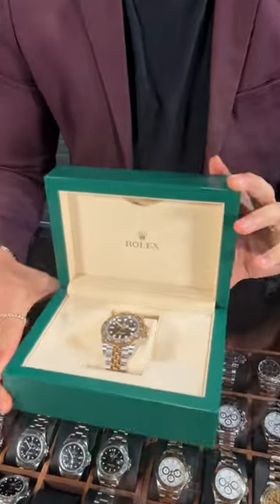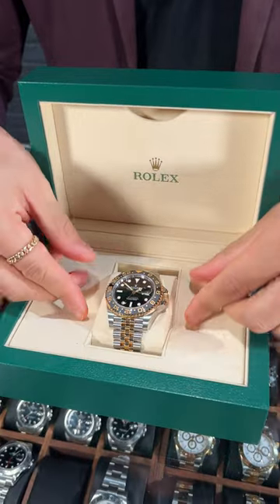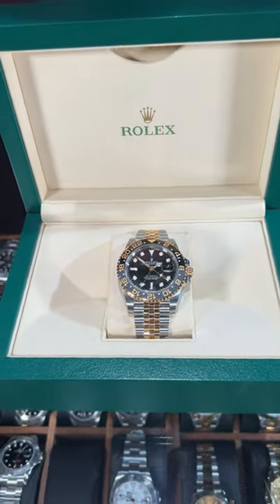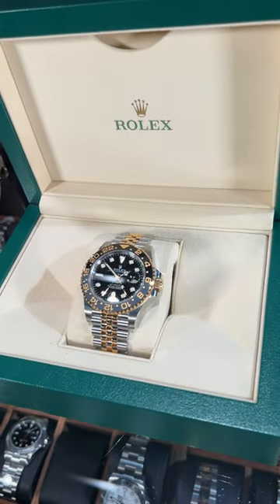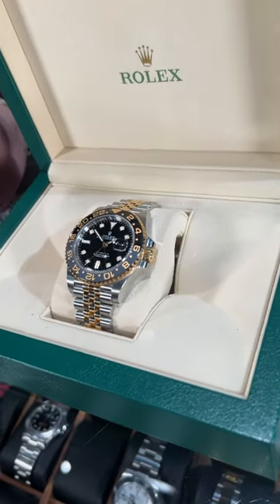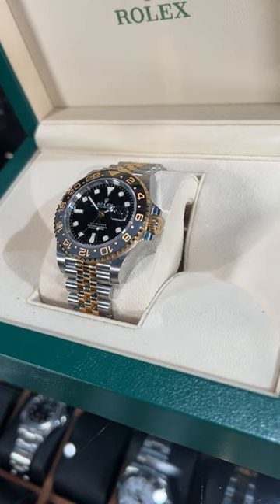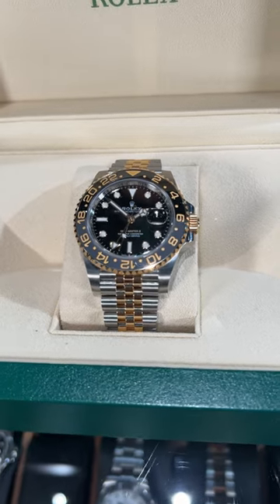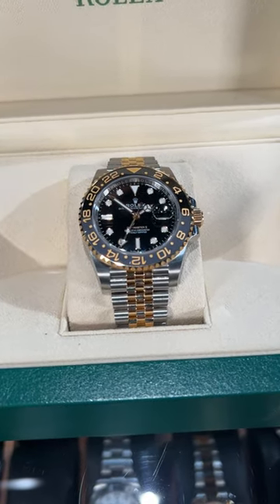Rolex GMT Master II Yellow Gold Steel Grey Bezel Mens Watch 126713 Review | SwissWatchExpo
The Rolex GMT Master II 126713 was introduced in 2023 as the latest iteration of the Crown's signature pilot watch. It features a steel and gold finish, and a two-color Cerachrom bezel insert in grey and black ceramic that complements the black dial with white luminous markers and hands. Completing the look is a Jubilee bracelet with a flip-lock clasp.

FULL DETAILS AND PRICING:
Rolex GMT Master II Yellow Gold Steel Grey Bezel Mens Watch 126713

Stainless steel case 40 mm in diameter. Rolex logo on yellow gold crown. 18k yellow gold bidirectional rotating bezel with a special 24-hour black and grey ceramic insert. Black dial with white luminescent hour markers and Mercedes hands. Date window at 3 o'clock aperture. Stainless steel and 18k yellow gold jubilee bracelet with flip-lock clasp. Fits 7.5" wrist.